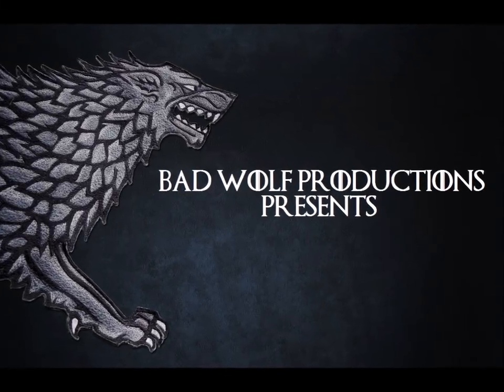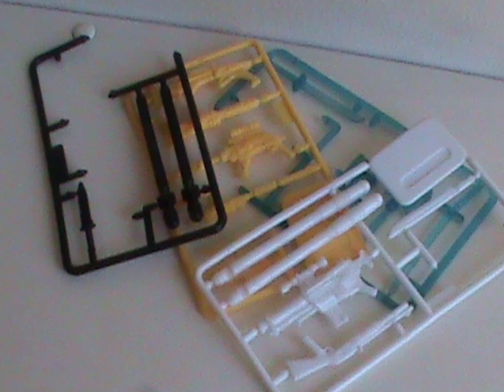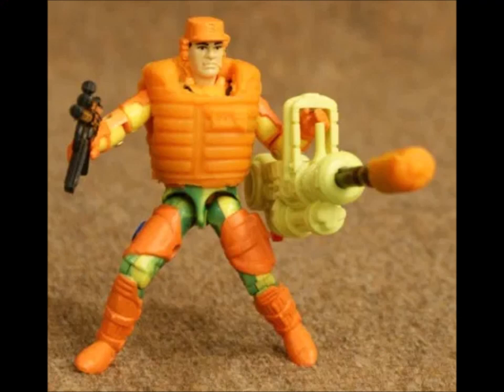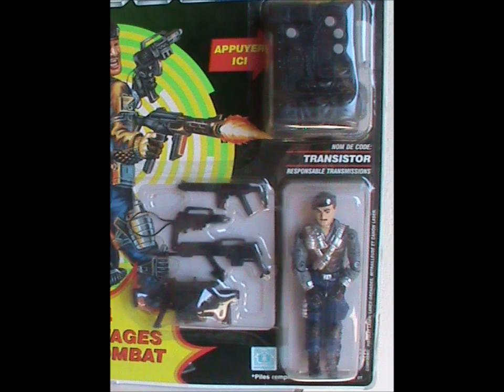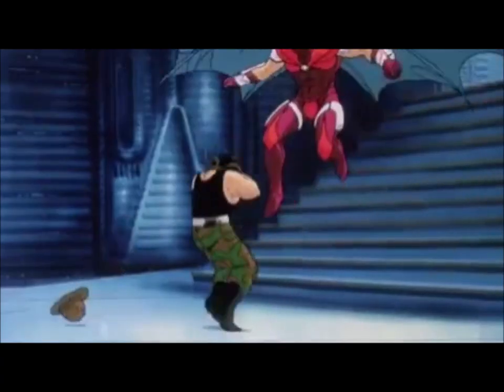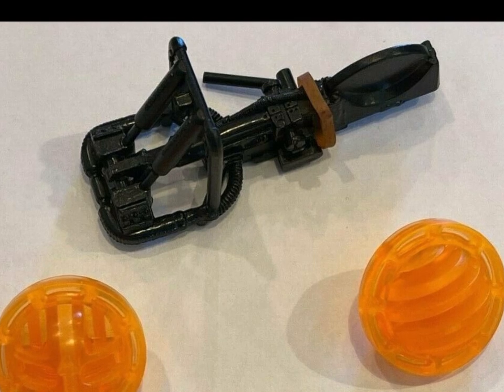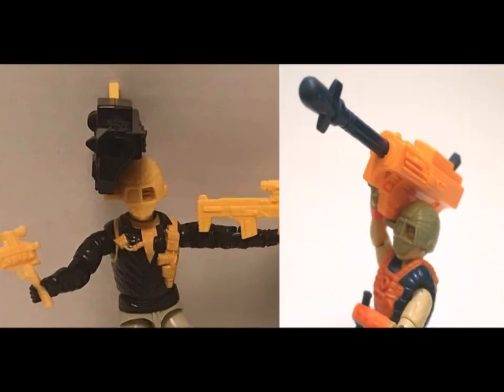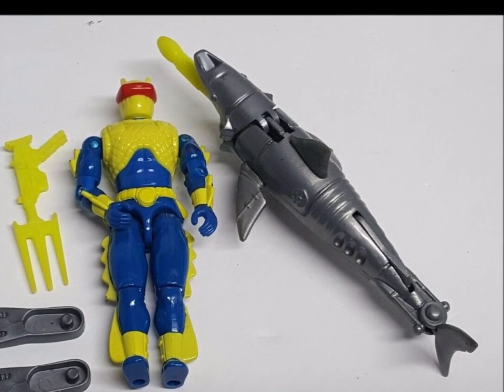Top 7 DUMBEST GI Joe Accessories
Let's make fun of Hasbro, shall we ?